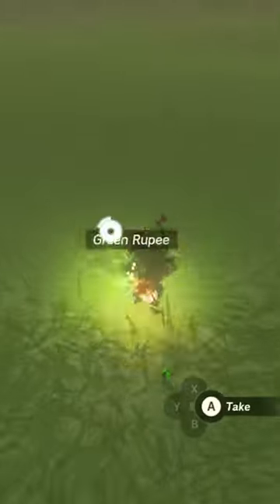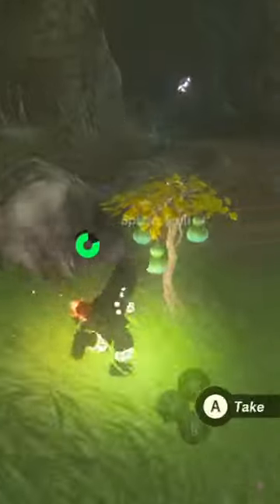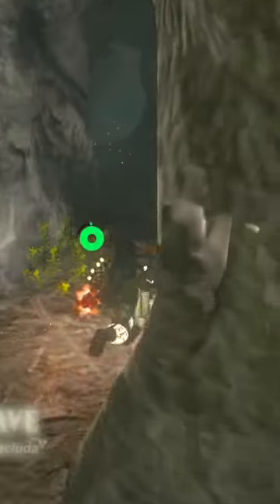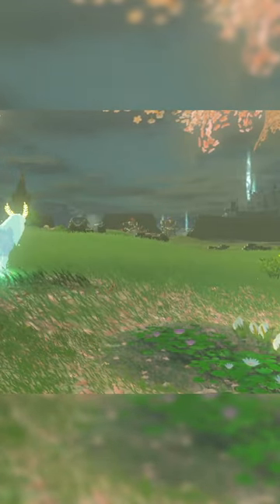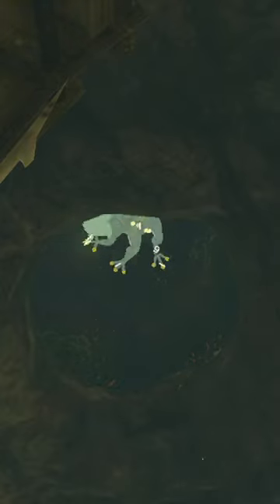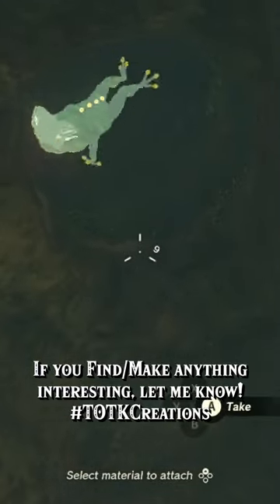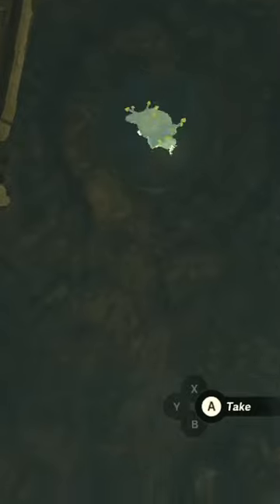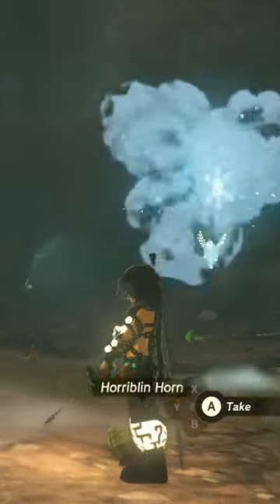Bubbul Gems, Cryonis and MORE!!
How are you enjoy Tears of the Kingdom?